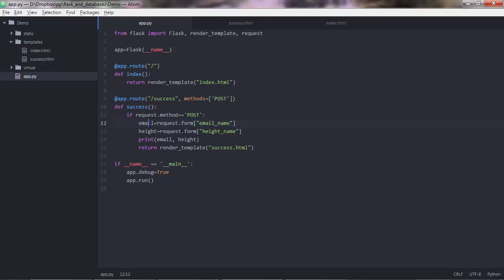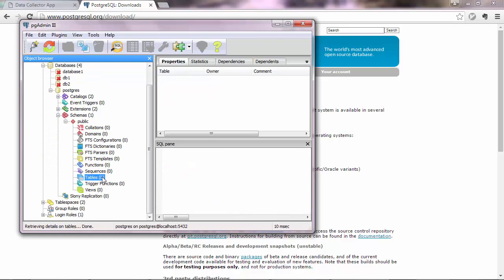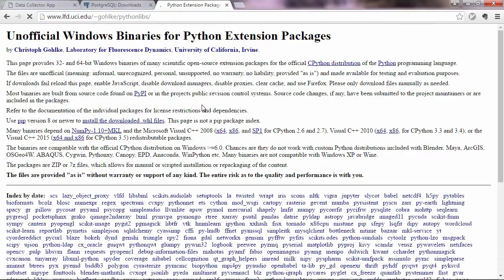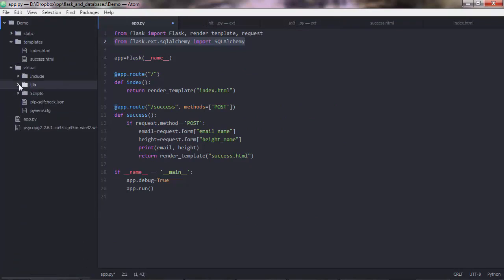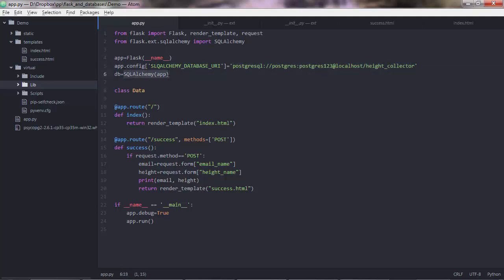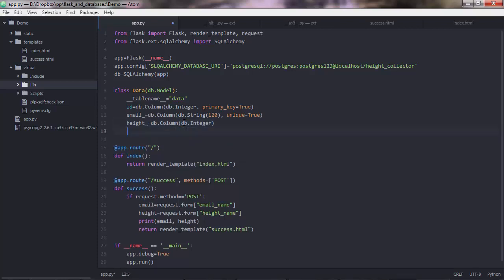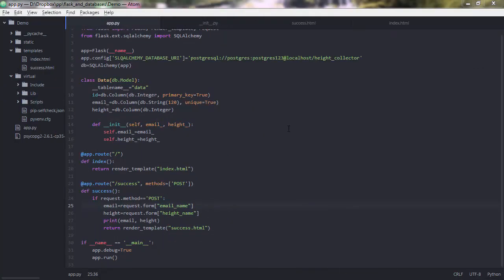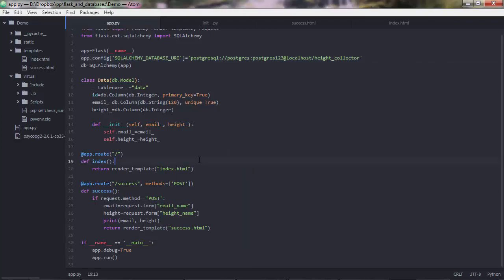214 Building the Back End Creating the PostGreSQL Database Model